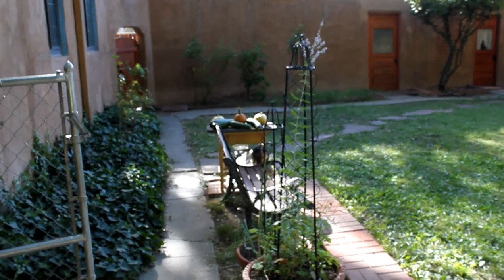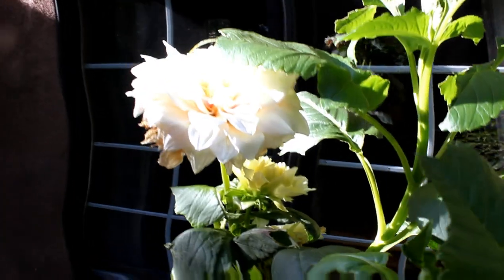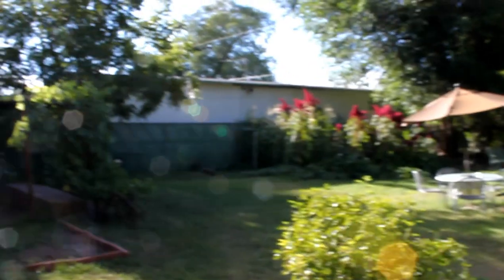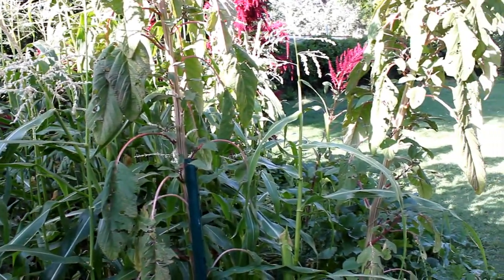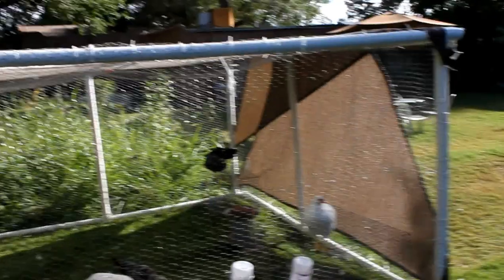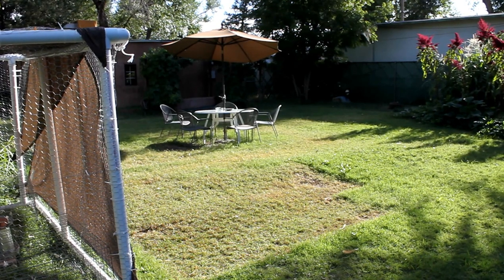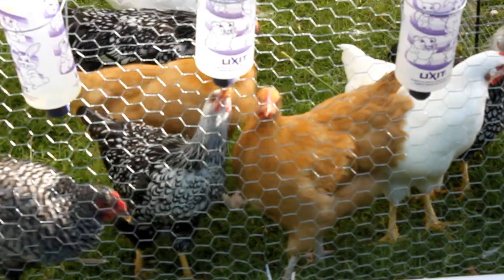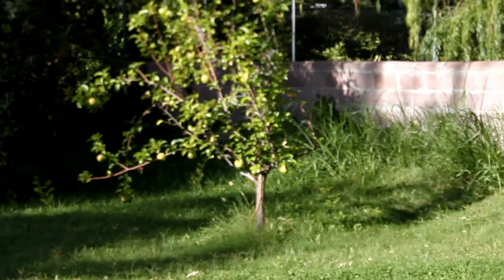Portable PVC Chicken Coop With Cool-A-Roo Sail Shades and Amaranth Garden